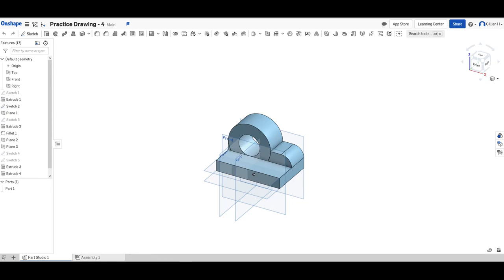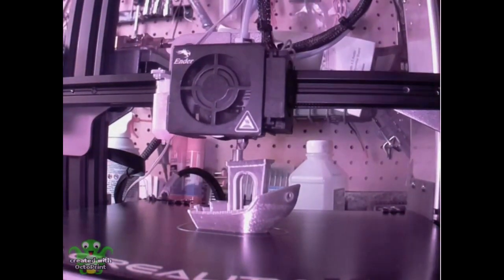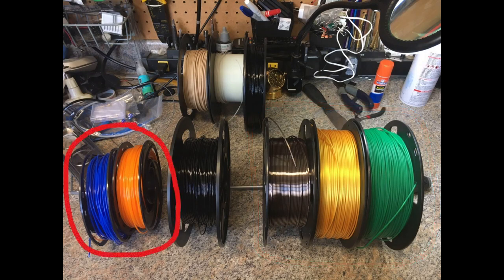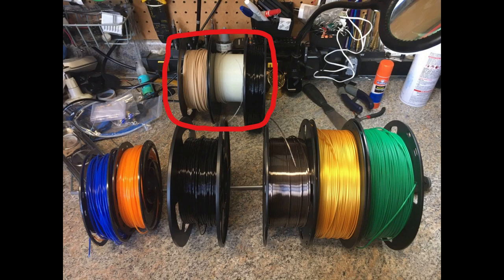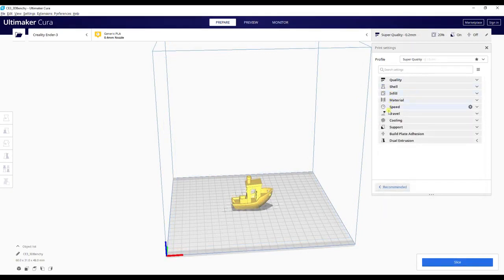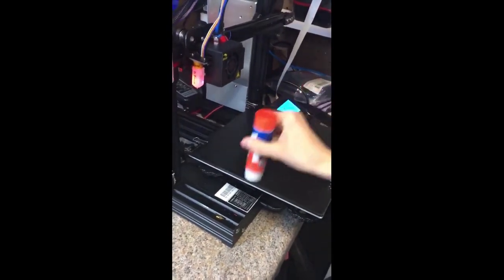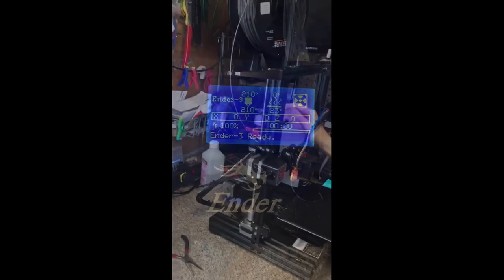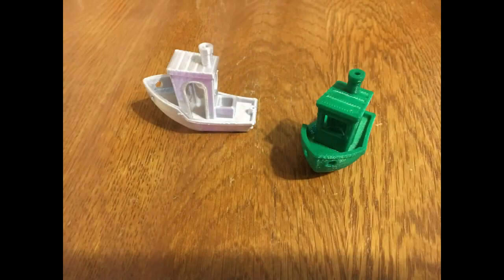3D Printing: Design & Build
As my final project for Design & Build, I will briefly cover the process of 3D printing after you have successfully modeled a design. This includes sending your .svg file to the 3D printer, adjusting your print settings, choosing the right filament, and what to do when your print messes up.